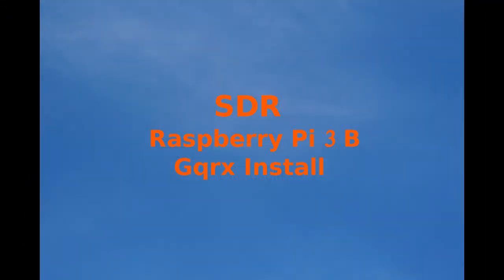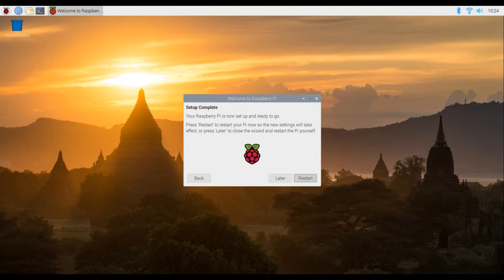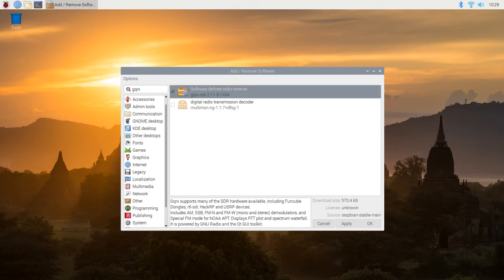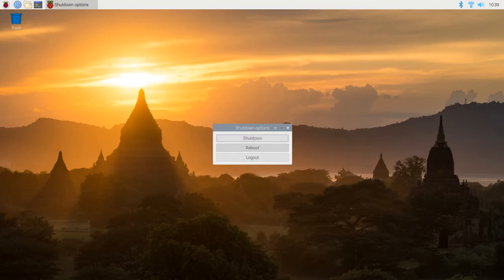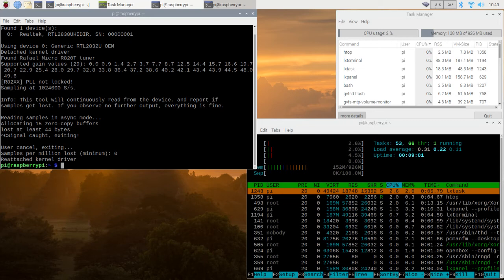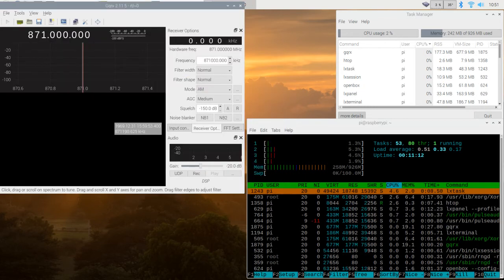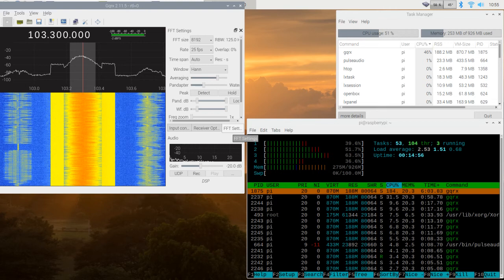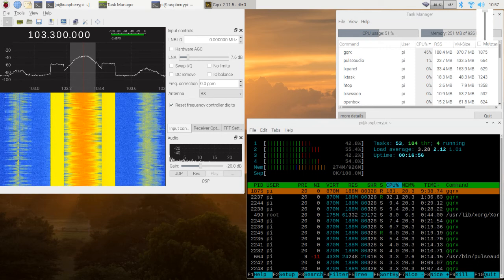SDR Raspberry Pi 3 B Gqrx Install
To install Gqrx it is best to install the newest NOOBS.  After installing NOOBS the Rasbian GUI Add/Remove Software has the current version of Gqrx.  Older versions of NOOBS do not have newer versions of many software.

Raspberry Pi 3 B+ Gqrx install is the same process.

Correction at the video end.  Raspberry Pi 4 should be replaced with Raspberry Pi 3 B.

73 David WA9ONY